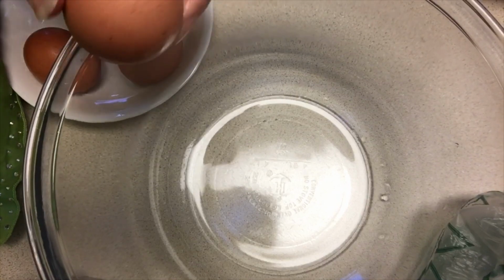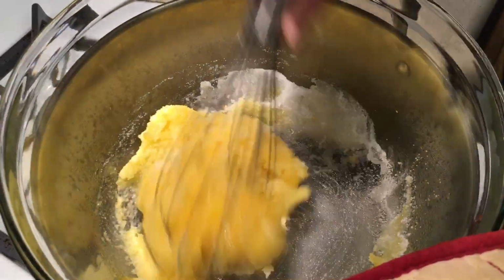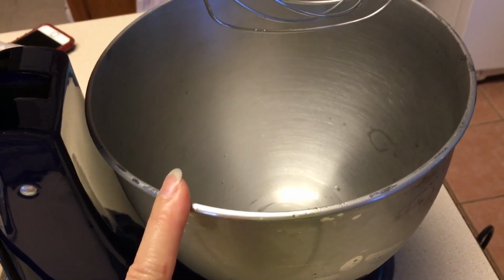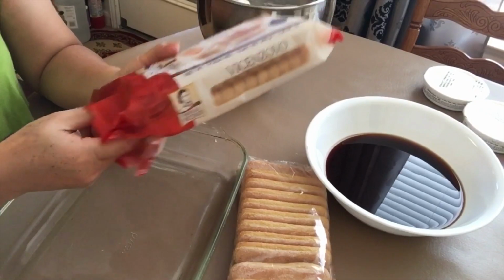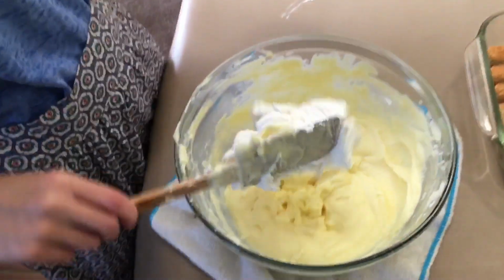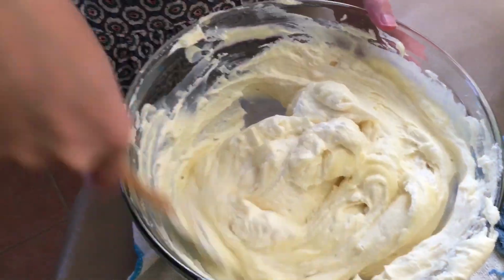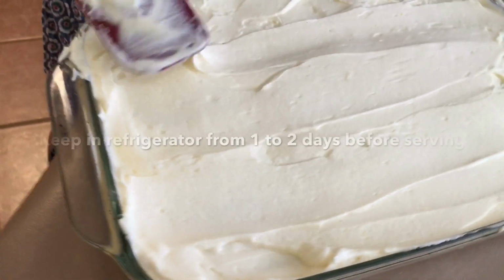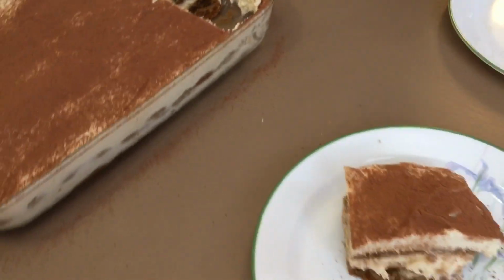Tiramisu cake แทรามิสุเค้ก